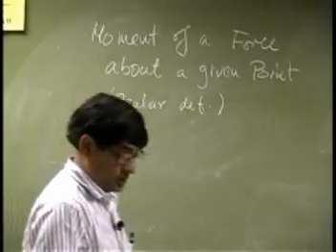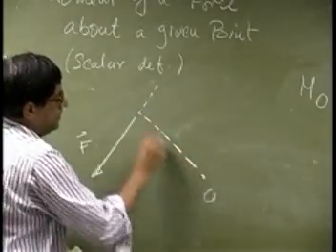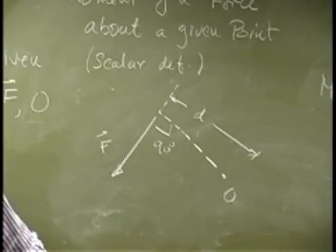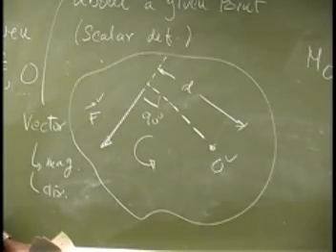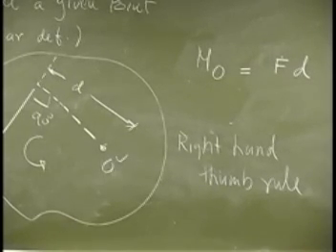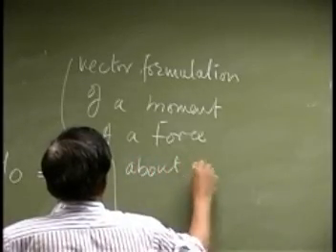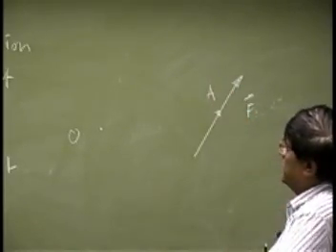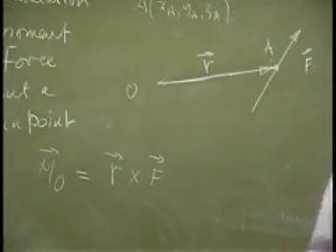Lecture-Definition of Moment part 1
The video defines the moment of a force about a given point in two dimensions